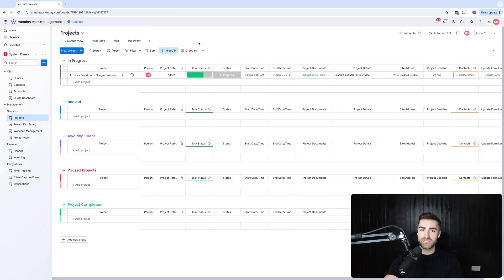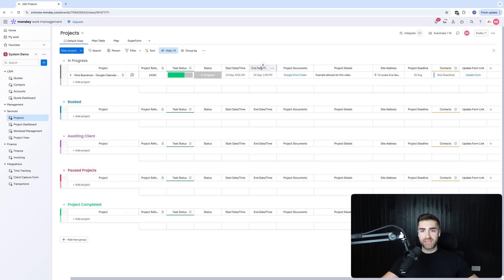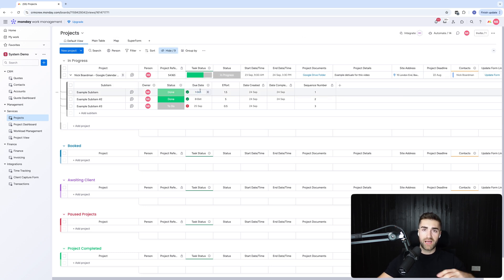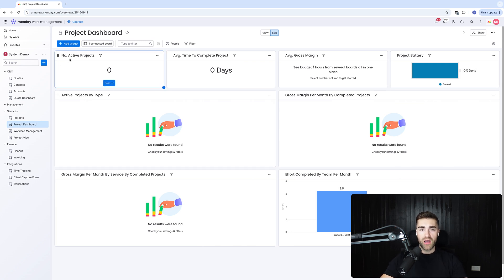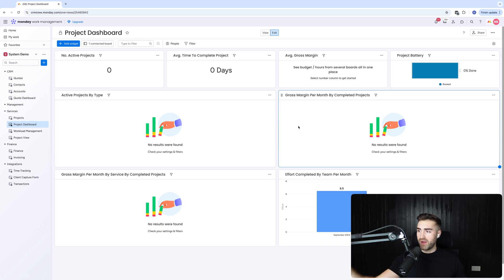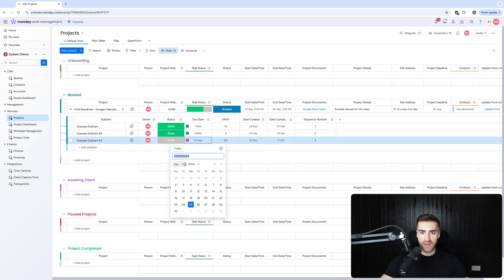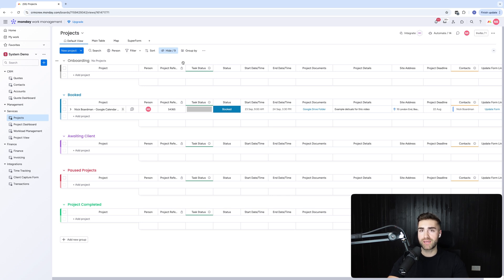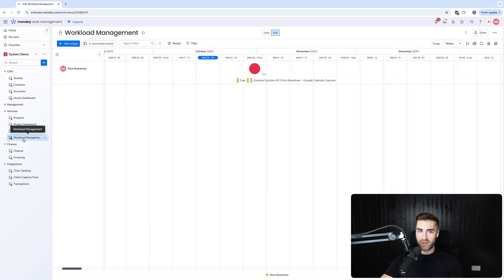How To Manage Clients In monday.com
In this video I show you how to manage clients within monday.com. This is really useful for creating the best onboarding experience possible for your clients so you can deliver a great service. I show how to use the Project Dashboard, Work Management and also the Project View.